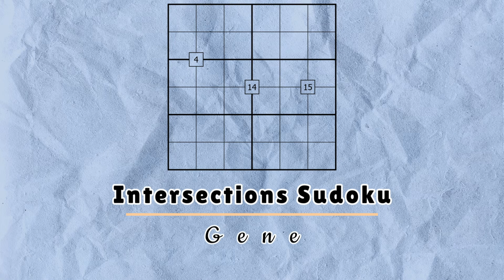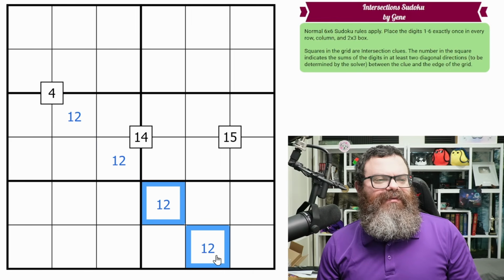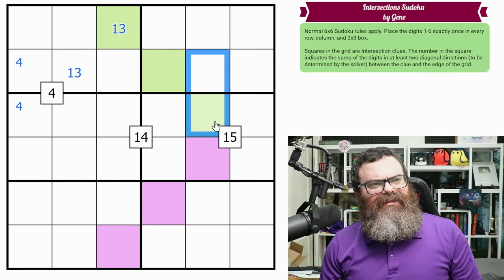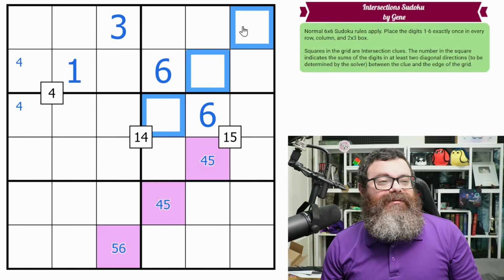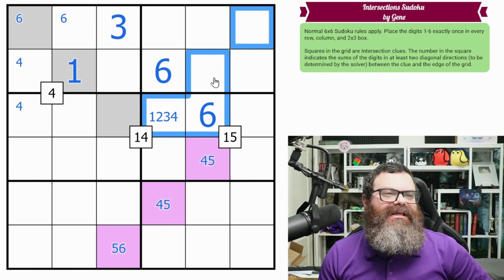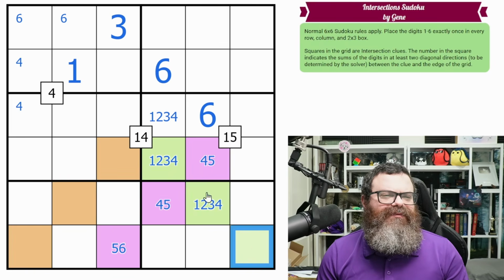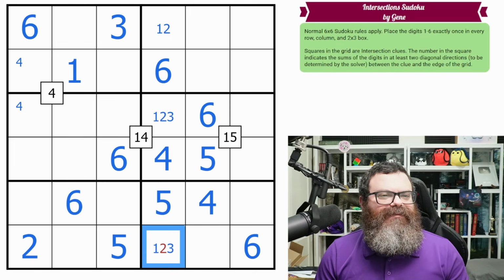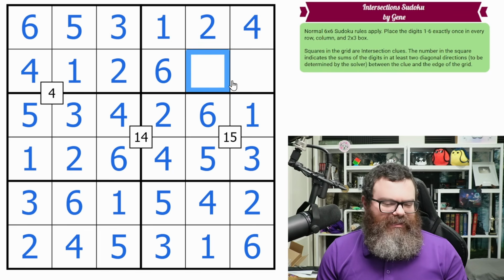Sudoku Adventure #1278 - "Intersections Sudoku" by Gene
0:00 Rules
00:53 Solve